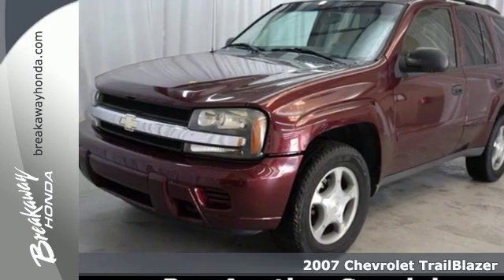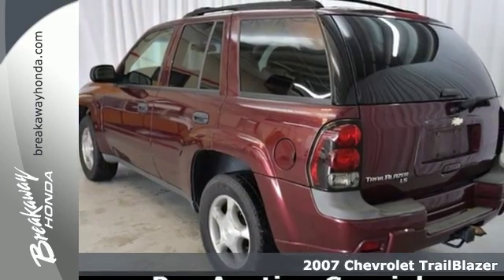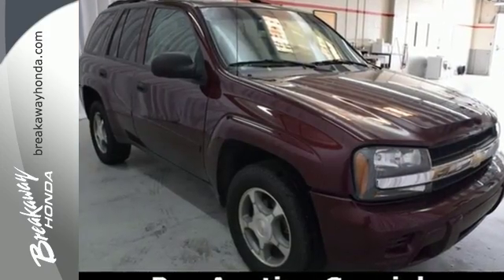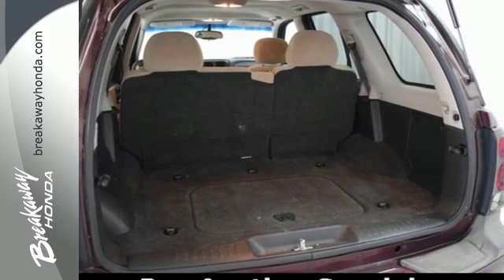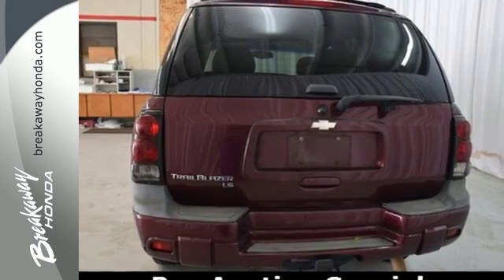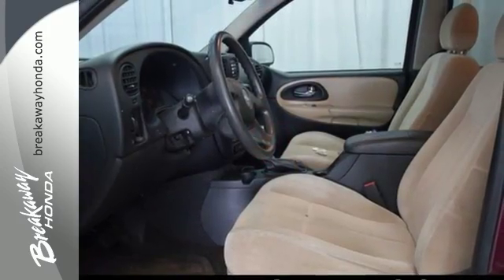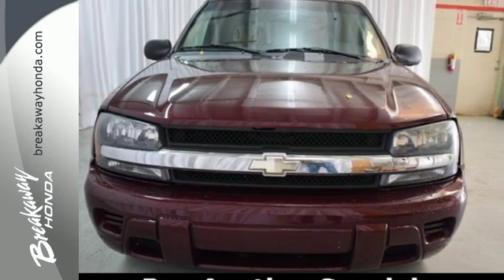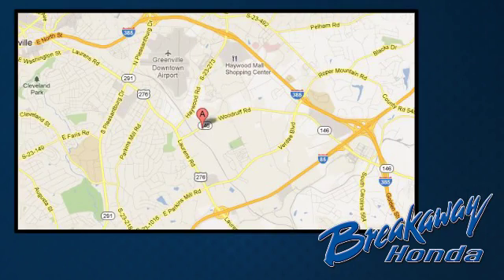Used 2007 Chevrolet TrailBlazer Greenville SC Easley, SC B160975A - SOLD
Year: 2007
Make: Chevrolet
Model: TrailBlazer
Trim: LS
Engine: Vortec 4200 4.2L I6 MPI DOHC
Transmission: 4-Speed Automatic with Overdrive
Color: Red
Mileage: 156556
Stock #: B160975A
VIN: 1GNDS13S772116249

Address:
330 Woodruff Rd